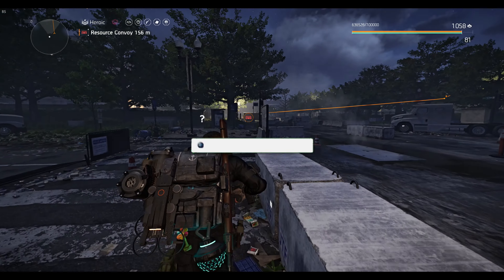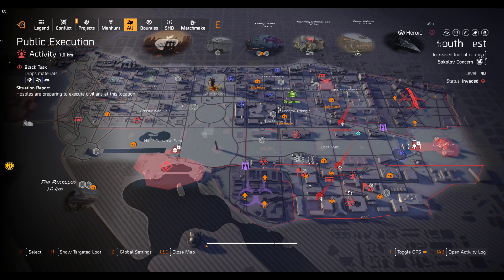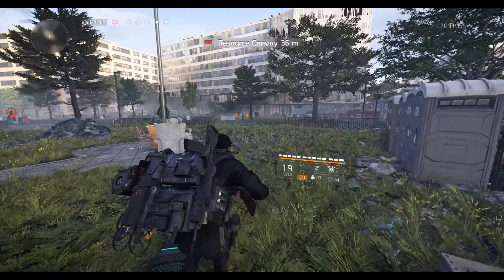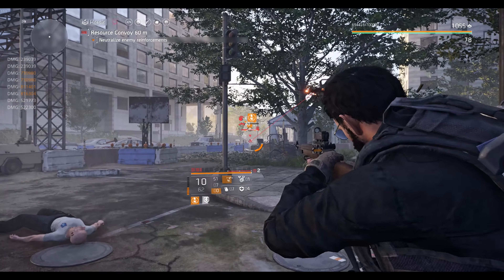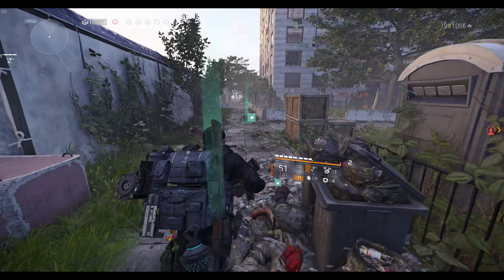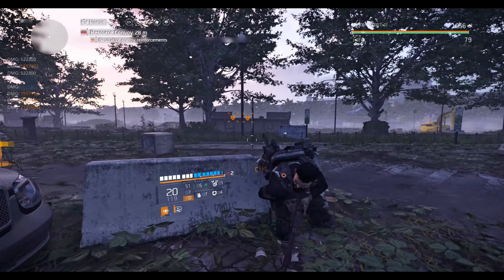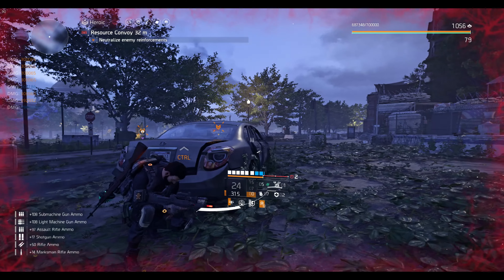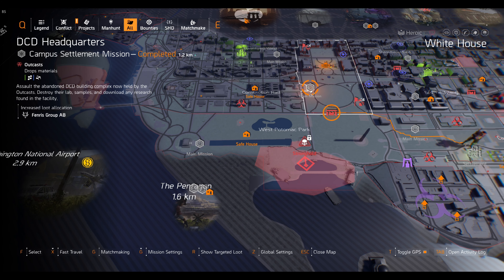THE DIVISION 2 - FASTEST WAY TO LEVEL UP SEASON AND WATCH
THIS IS THE FASTEST WAY TO LEVEL UP YOUR SEASON PASS OR WATCH LEVEL IN THE DIVISION 2

✔️ 27" GAMING MONITOR
✔️ Gaming PC
✔️ LED RGB Gaming Mouse Pad
✔️ RAZER SIREN X MIC

While The Division was working to secure Washington, D.C., a familiar shadow fell over the streets of New York. Aaron Keener - one of The Division's original antagonists, as well as the first Division Agent to go rogue - has brought the factions of New York City under his control, and used them to conquer Lower Manhattan.

With other rogue Agents and a lethal new viral strain at his command, Keener is poised to eradicate what little has been rebuilt since the catastrophic Black Friday pandemic. The battle to restore order continues, but now The Division has a new mission: Stop Keener at any cost.